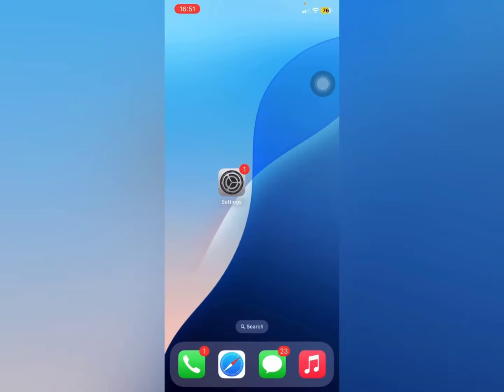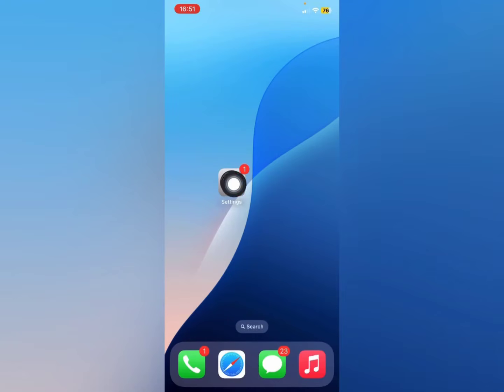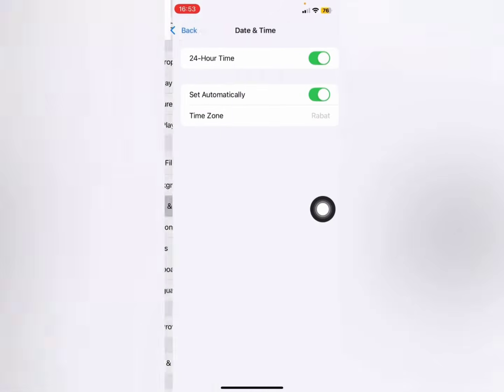Easily Set iPhone Time to 24-Hour Format